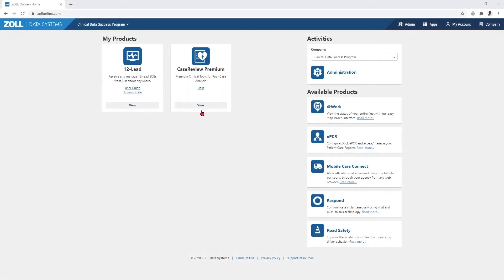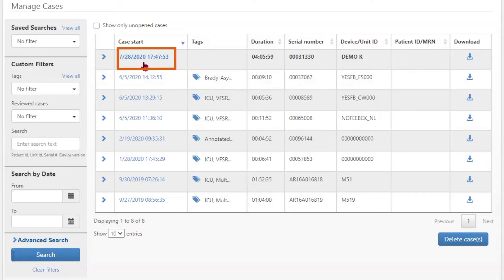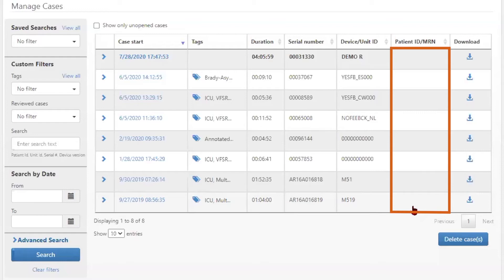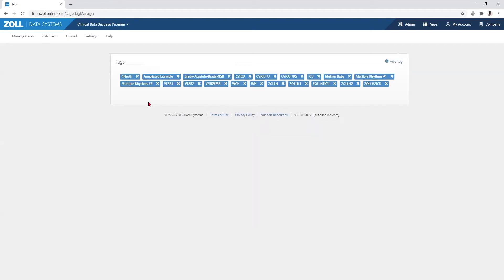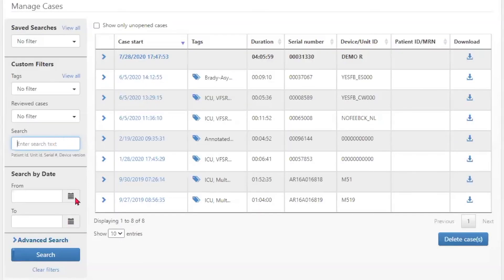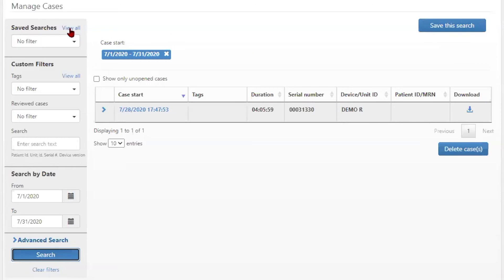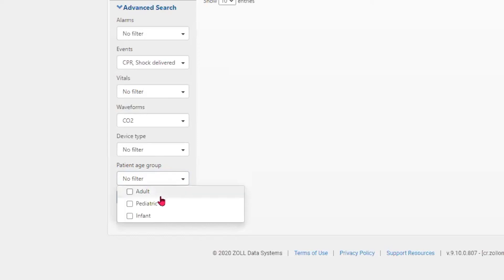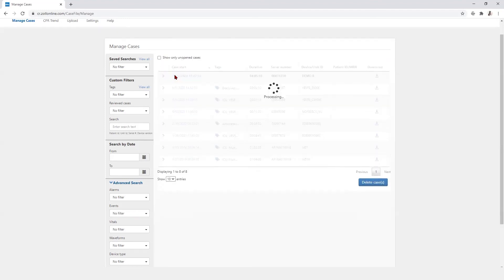RescueNet® CaseReview - Module 1 Overview of the Case Management Page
Module 1:
This video is the first in the series and summarizes all the key aspects to manage a case within CaseReview, including the file display, case identification, and search functions.